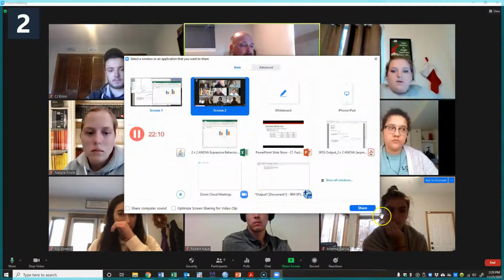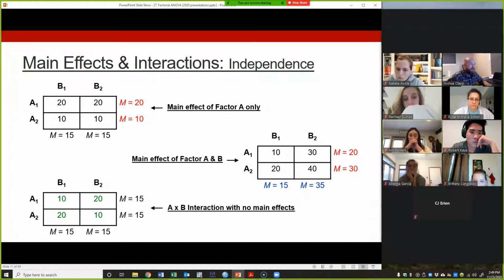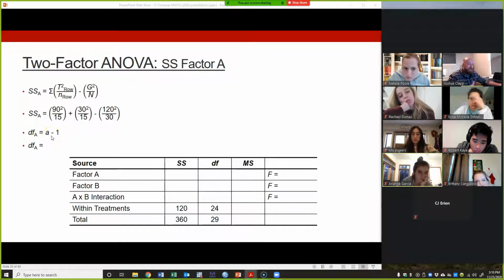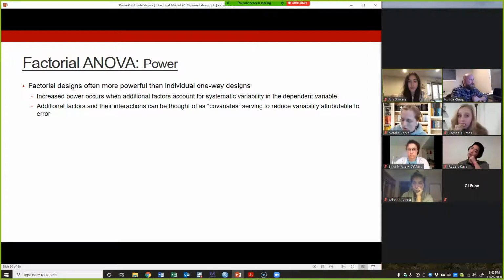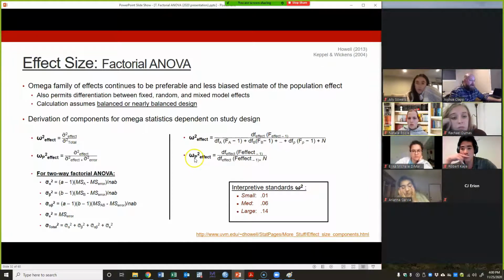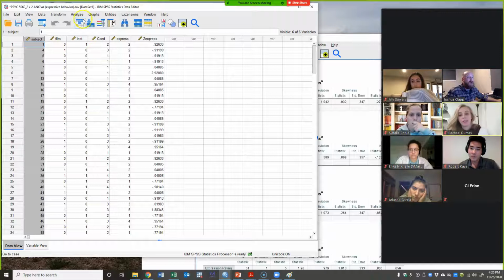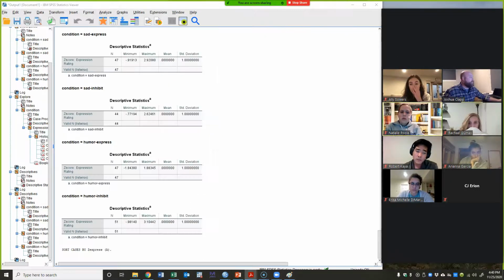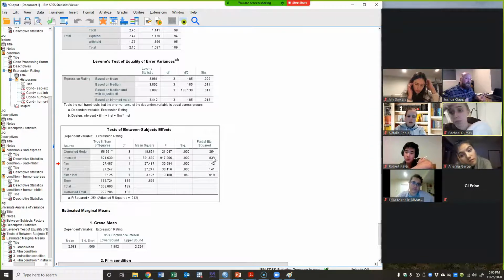PSYC 5060_Factorial ANOVA (11.25.2020)